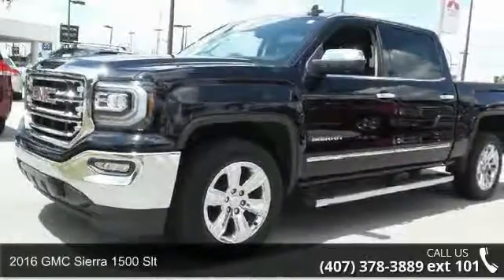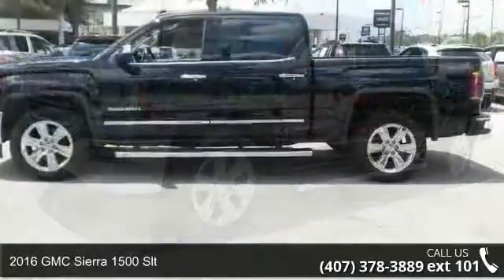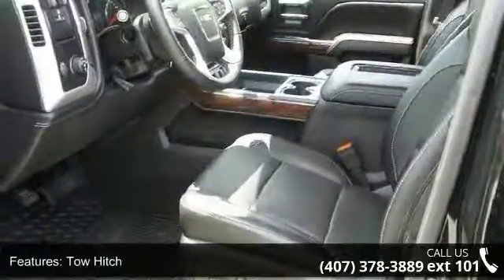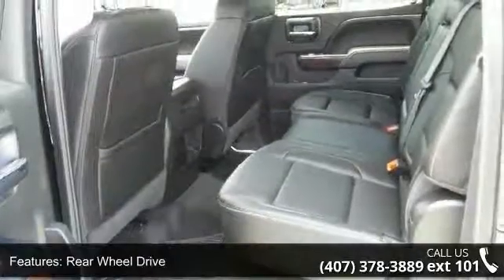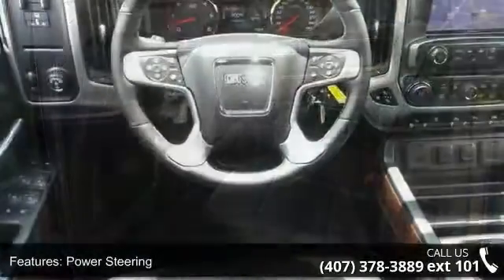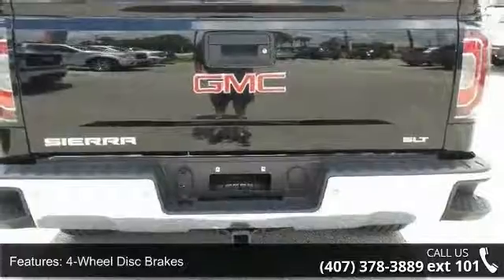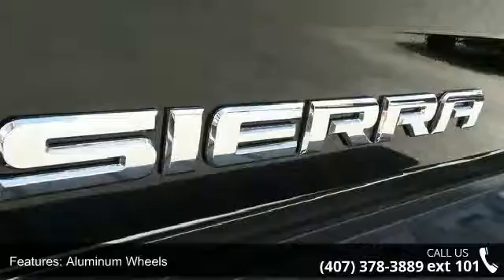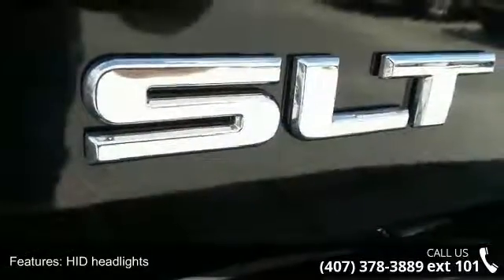2016 GMC Sierra 1500 SLT - Fountain Auto Mall - Orlando, ...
Enhanced Driver Alert Package, Max Trailering Package, Sierra 1500 SLT, 8-Speed Automatic with Overdrive, 20 x 9 Chrome Clad Aluminum Wheels, 3.42 Rear Axle Ratio, 6 Rectangular Chromed Tubular Assist Steps, Forward Collision Alert, Heated & Vented Front Bucket Seats, Integrated Trailer Brake Controller, Leather Wrapped Heated Steering Wheel, Navigation System, and Power Sliding Rear Window w/Defogger. Thank you for taking the time to look at this charming 2016 GMC Sierra 1500. Take some of the worry out of buying an used vehicle with this one-owner gem. Fountain Auto Mall is proud to be the premier Auto group in Orlando, Florida. We strive to make your experience with Fountain Auto Mall a great one. Once you're here, you'll know you've come to the right place.